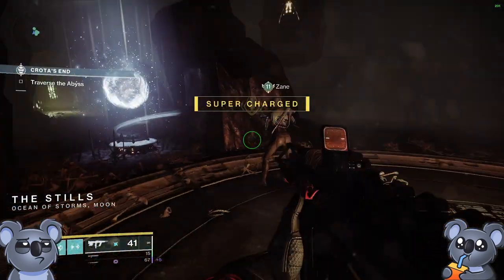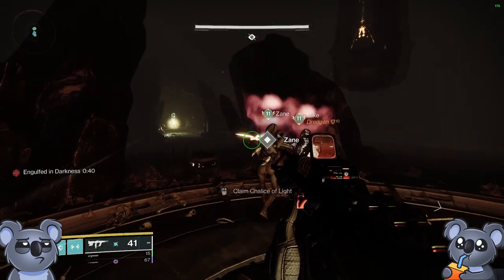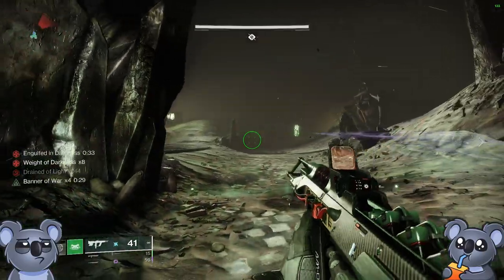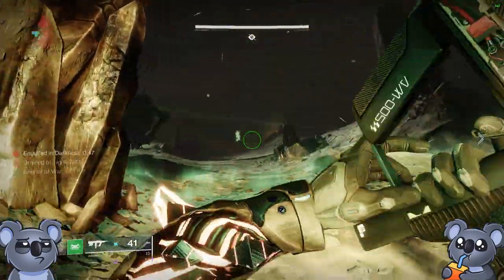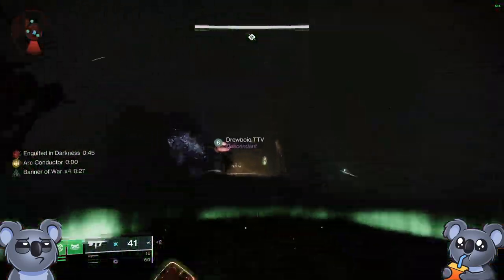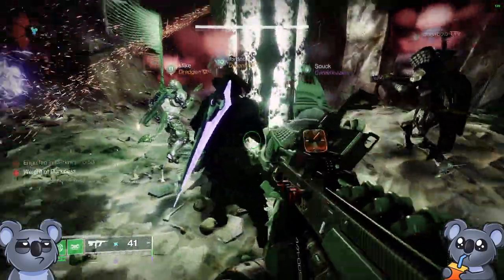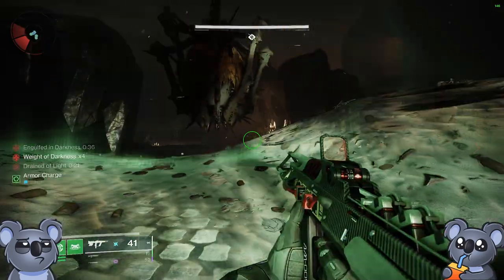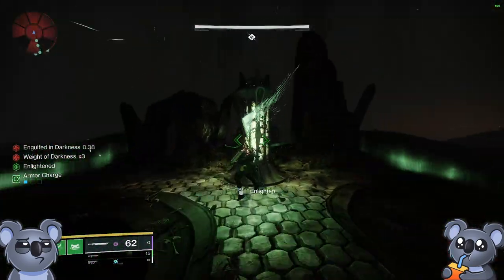How to Complete the Featherlight Triumph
The hardest triumph in destiny. I'd say have fun but only pain awaits. Good luck!

Edit: I miss spoke at the beginning saying to be on strand or grapple; i meant grapple or thundercrash. Apologies!